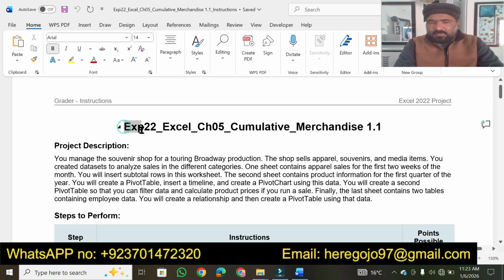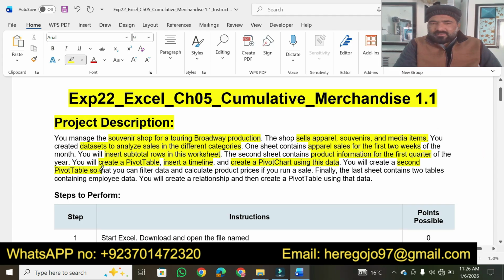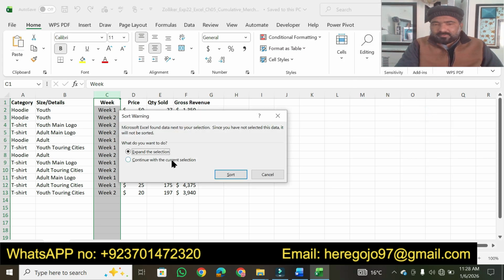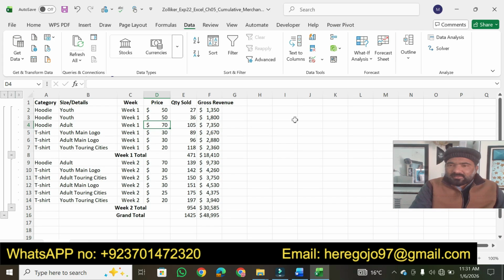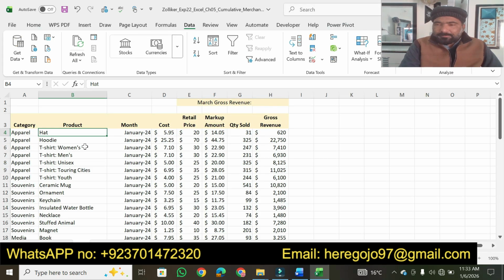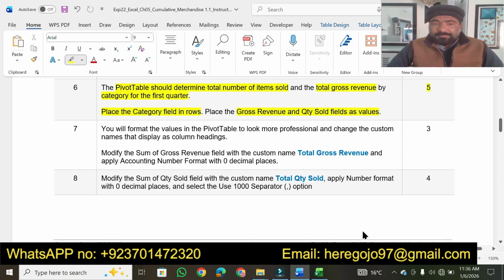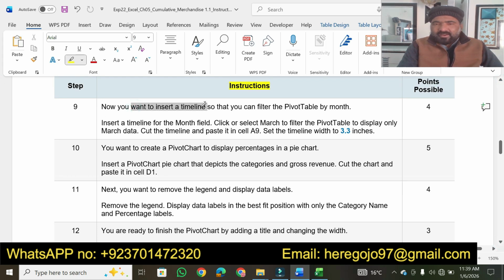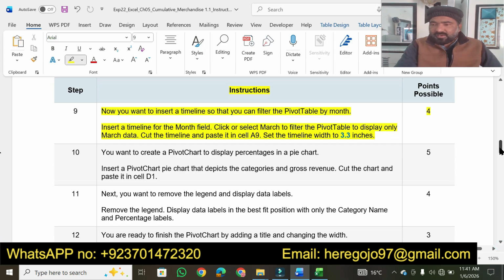Exp22_Excel_Ch05_Cumulative_Merchandise 1.1 | Excel Chapter 5 Cumulative - Souvenir Shop Merchandise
Exp22_Excel_Ch05_Cumulative_Merchandise 1.1#ExcelChapter5 Cumulative - SouvenirShopMerchandise#Exp22_Excel_Ch05_Cumulative
ExcelChapter5 Cumulative#Ch05_Cumulative_Merchandise 1.1
Excel_Ch05_Cumulative_Merchandise 1.1#Exp22_Excel_Ch05#Excel
ExcelChapter5 Cumulative_Merchandise 1.1#Ch05_Cumulative#Ch05

ExcelChapter5 Cumulative#Ch05_Cumulative_Merchandise 1.1
Excel_Ch05_Cumulative_Merchandise 1.1#Exp22_Excel_Ch05#Excel
ExcelChapter5 Cumulative_Merchandise 1.1#Ch05_Cumulative#Ch05